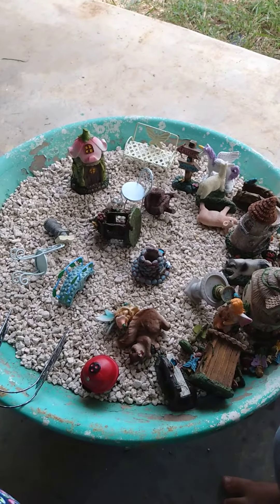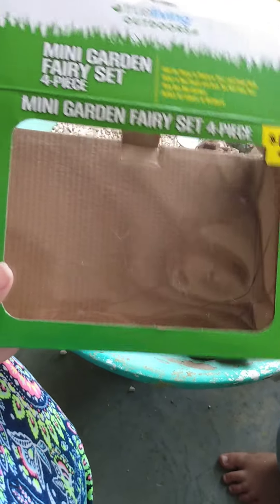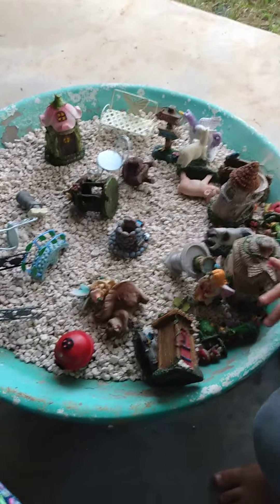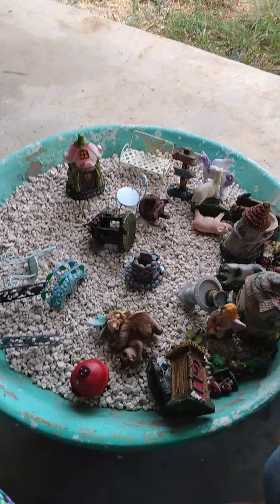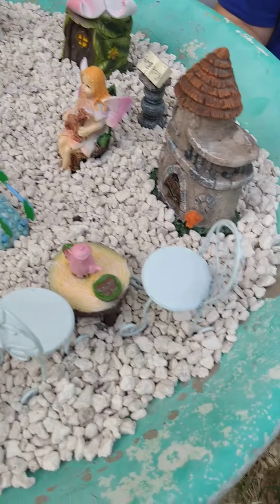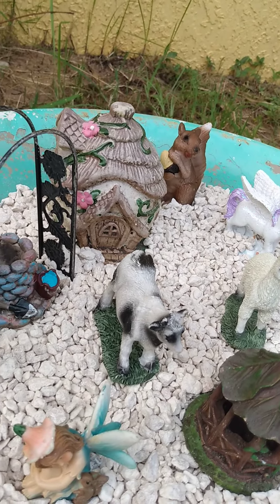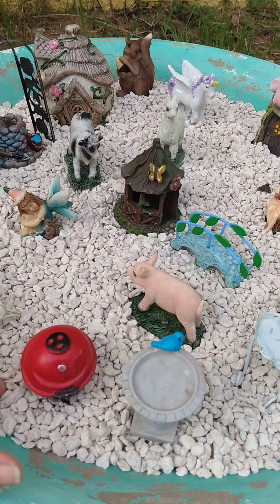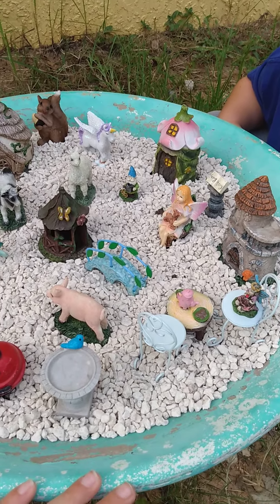Fairy garden using for Dollar general items.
Fairy garden using Dollar general items.